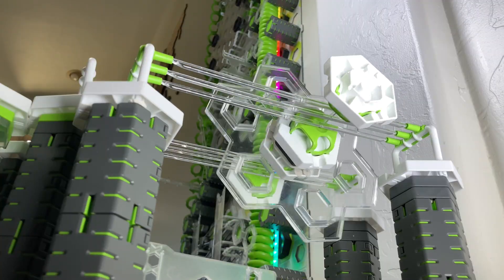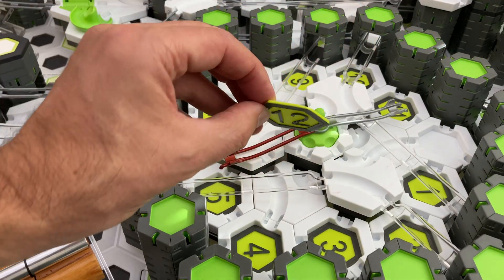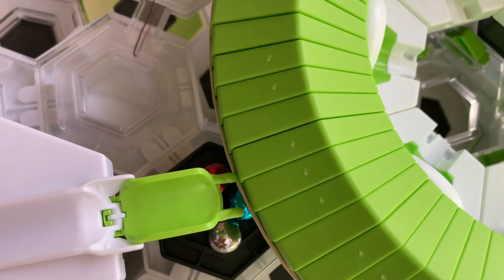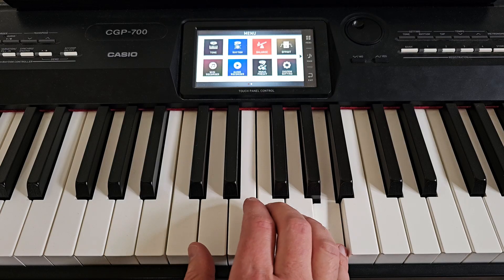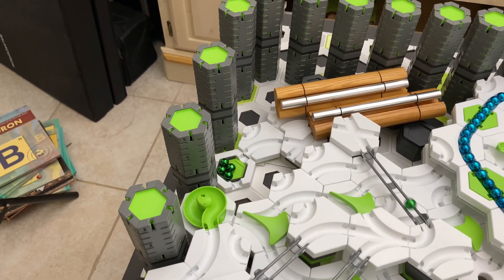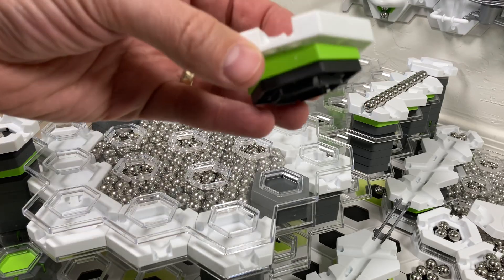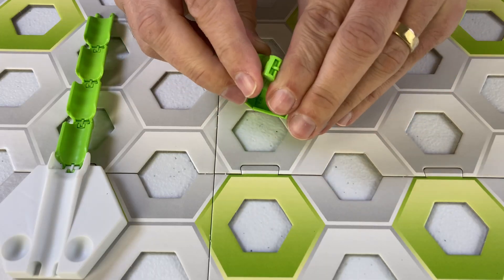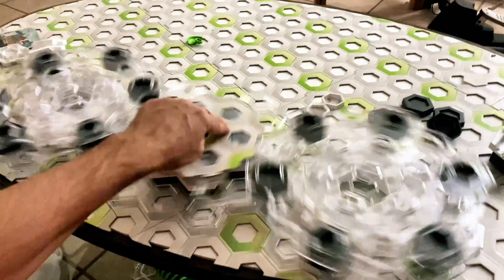How I Build Marble Run Tech - Episode 2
I received the 4 marble xylophone tiles used in this video for free. Thanks Joey!

This is Episode 2 of taking you behind the scenes of how I build Marble Run Tech. I'll show you how to build 7 more marble mechanisms out of GraviTrax pieces. This is the marble engineering that goes into the builds featured on this channel.

Episode 2:
0:00 - Intro
0:42 - 8 - Clock Hands
1:30 - 9 - Platform Bridges
1:53 - 10 - Rachet Mechanism
2:59 - 11 - Marble Music
5:16 - Melodic Marbles Xylophone Tiles
6:04 - 12 - Rolling Platforms
7:01 - 13 - Zipline + Jumper Launcher
7:40 - 14 - Zipline Lever Launcher
8:44 - Sneak Peak - Episode 3
9:10 - Winchester Chimes on Melodic Marbles Xylophone Tiles

3D print your own number inserts for GraviTrax landing pads as featured in this video: